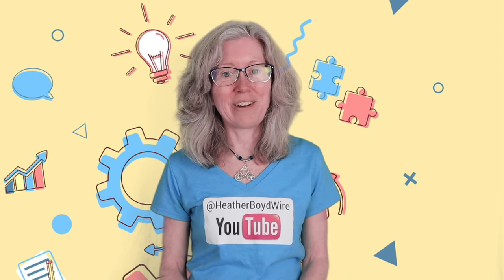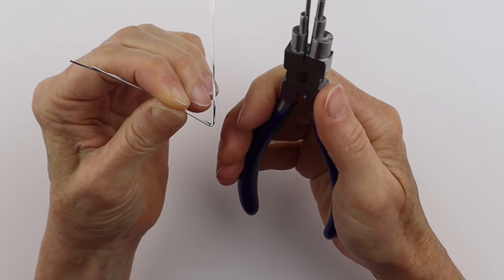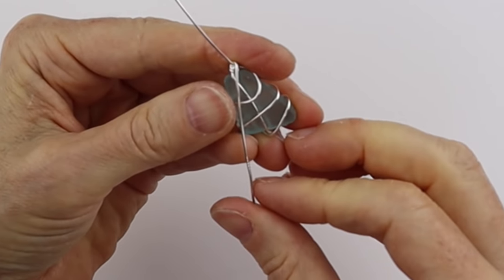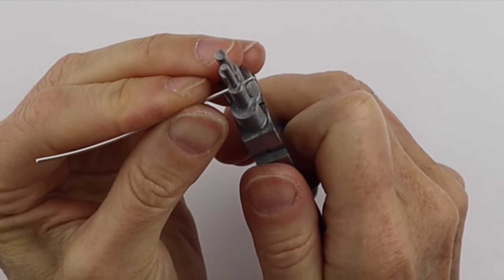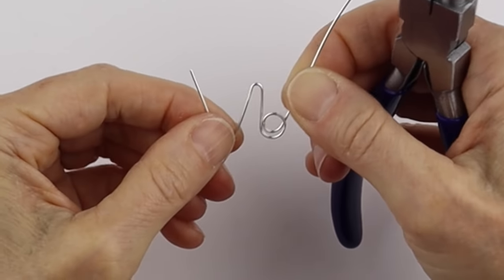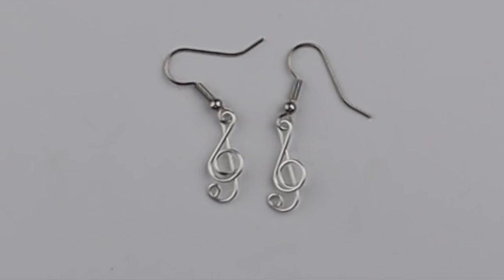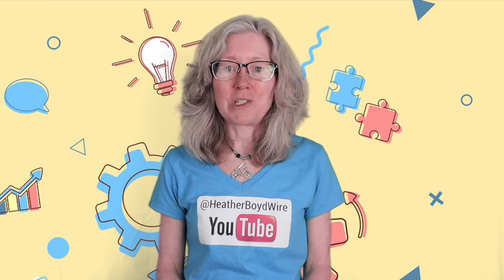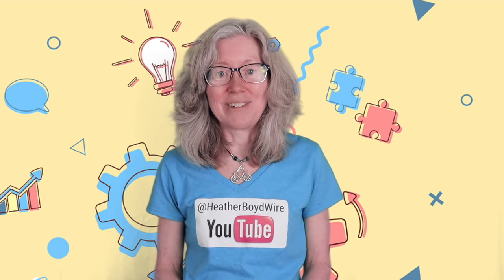10 Projects for 6-Step Wire Looping Pliers // Bail Making Tool Tutorial